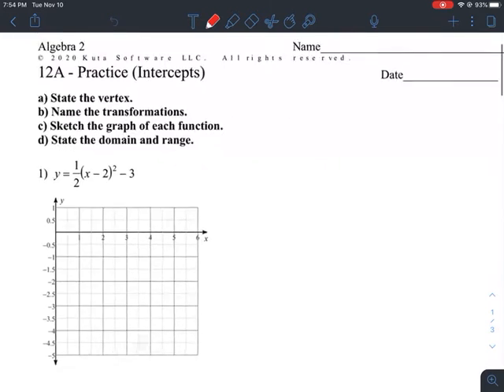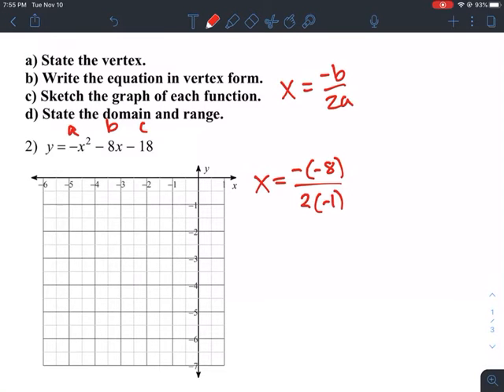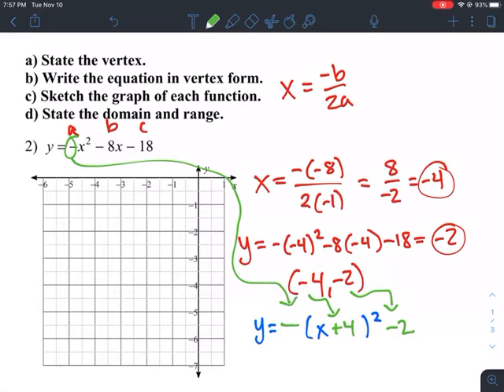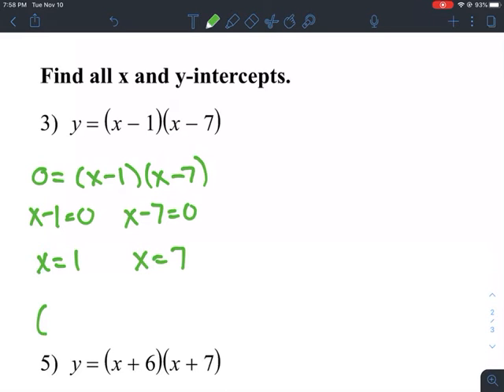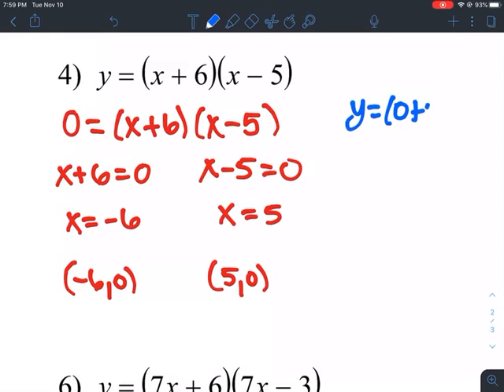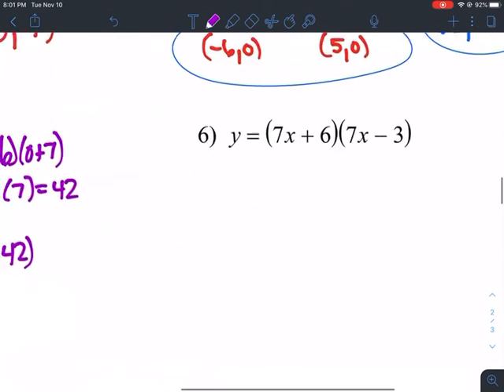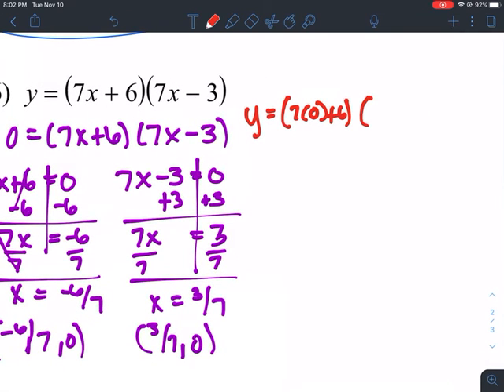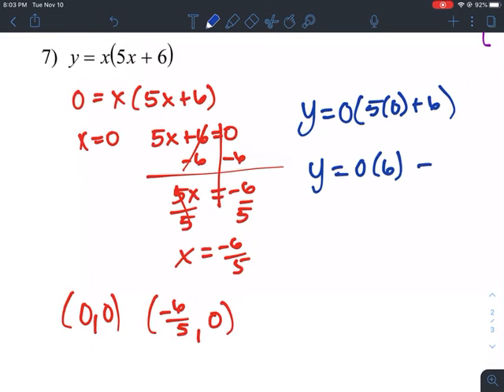Alg2 W12A - Practice (Intercepts)